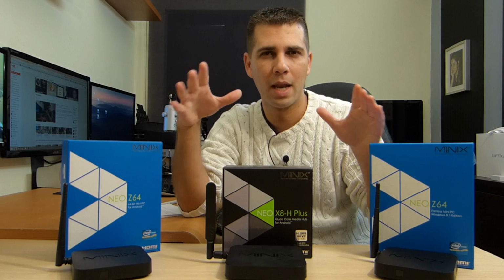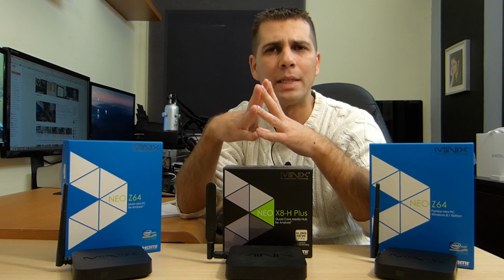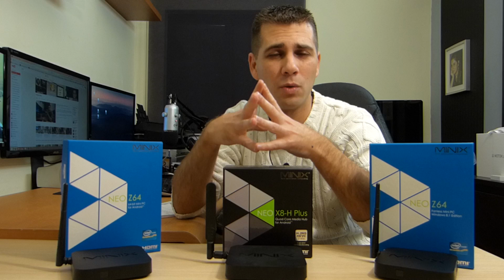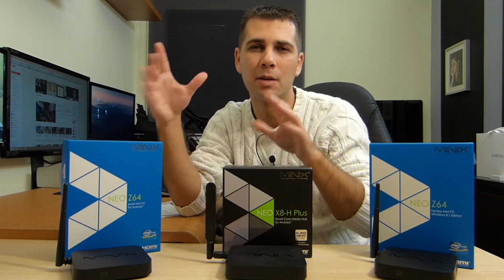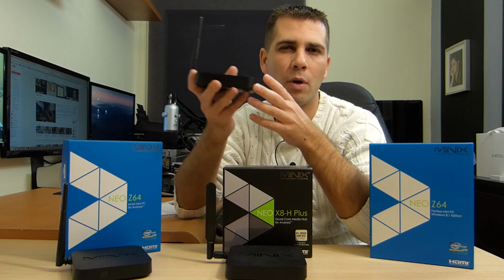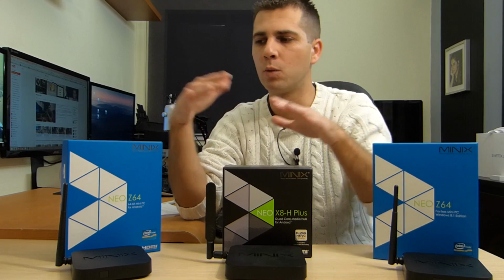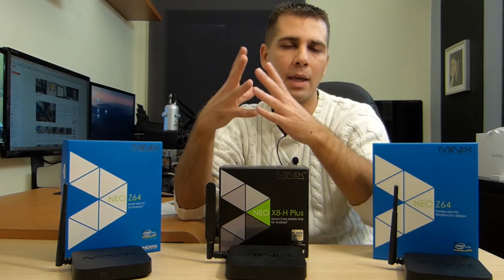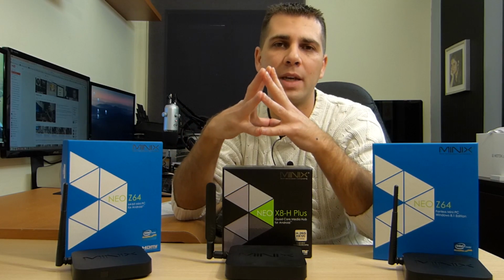Minix Vs Minix | Which One to Buy?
Minix Prices & Availability

Minix Neo X8 H Plus Vs Minix Z64 Android Vs Minix Z64 Windows 8.1

In this video i will share my opinion on witch Minix model you should get.
Since the review of the Minix Z64 Android i have been getting a lot of questions so hopefully this will help out those that yet not sure of witch model to get

RJ